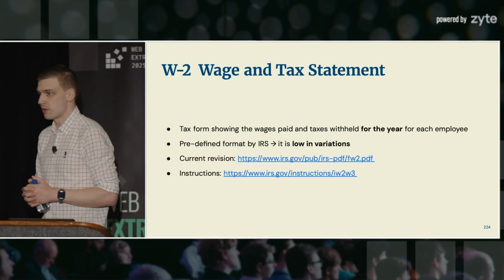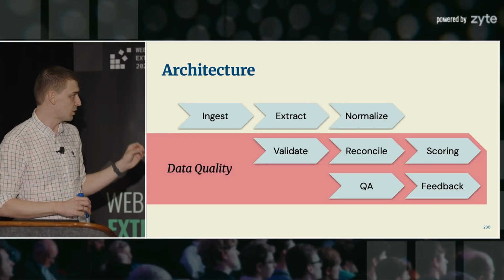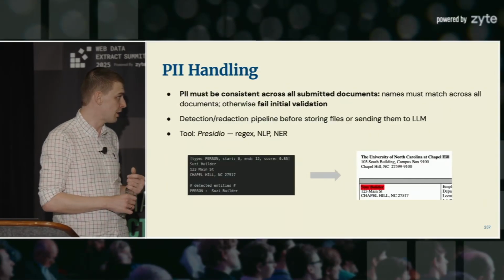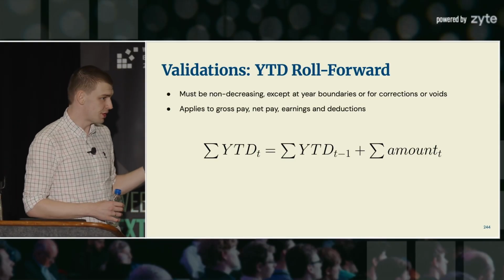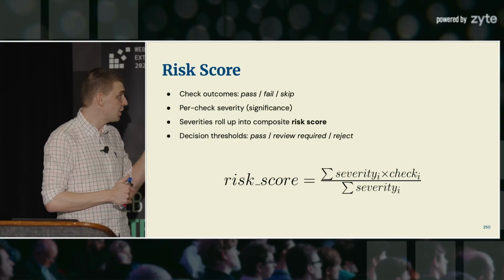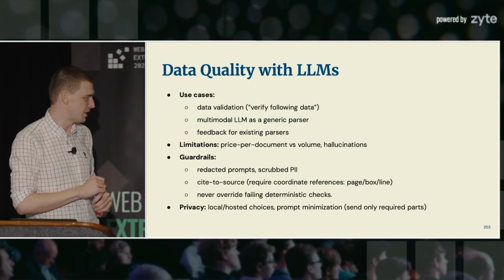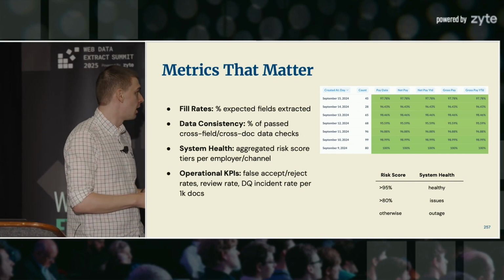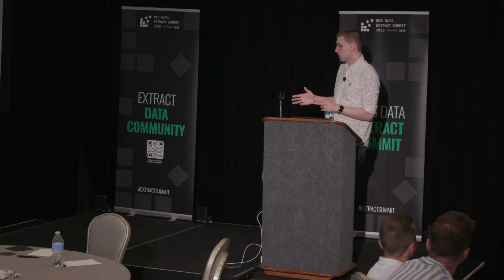Data Quality Frameworks for User Submitted Financial Documents - Egor Panfilov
Financial data collection requires accuracy and trust. Egor presents a framework for ensuring high-quality data from user-submitted financial documents such as paystubs, W-2s, and bank transactions.

Egor explains how cross-referencing, reconciliation checks, and LLM-assisted validation can be combined to reduce errors and strengthen compliance. This talk provides a practical guide for teams working with sensitive financial data.